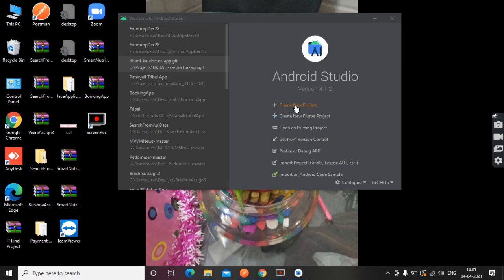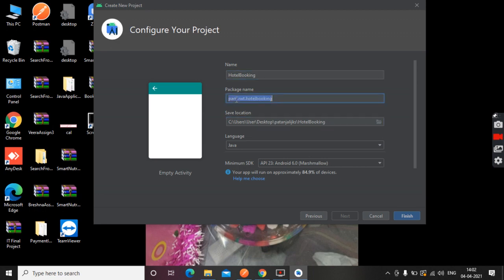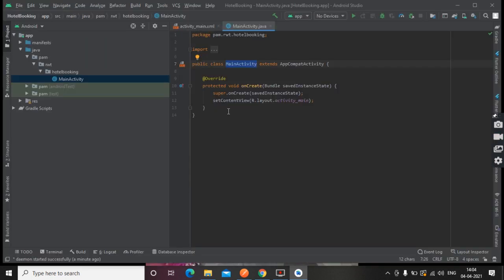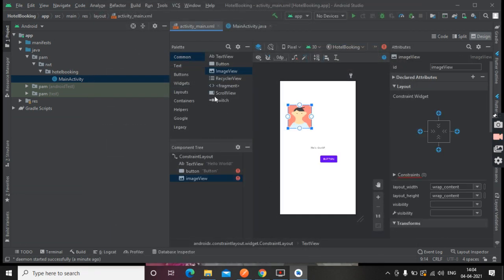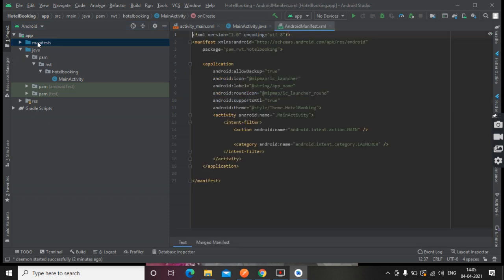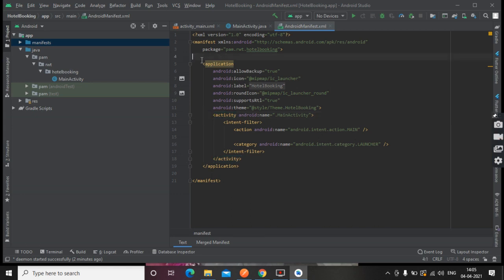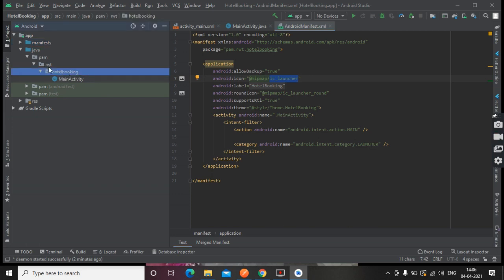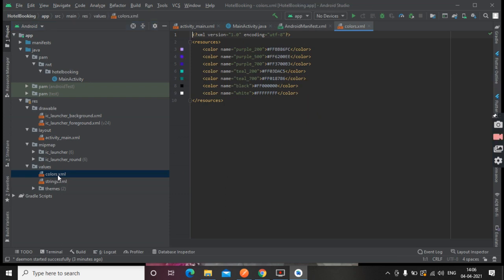Part1 Hotel Booking App Android Studio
OR